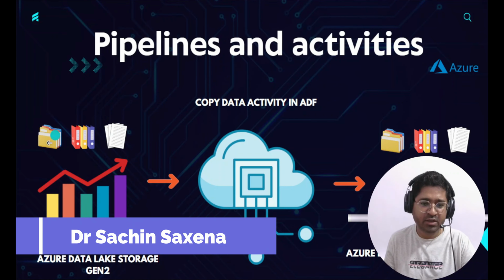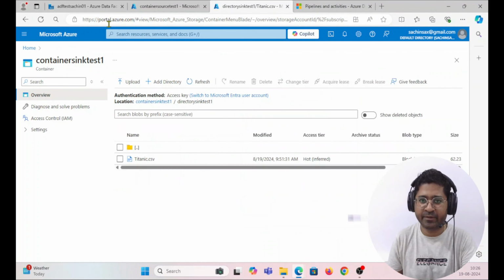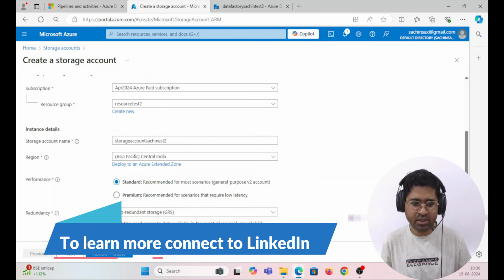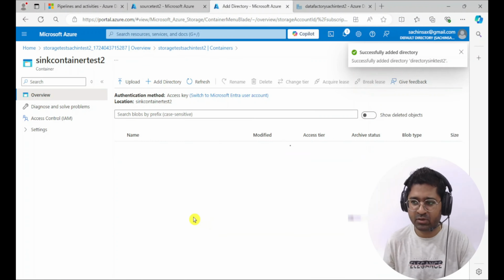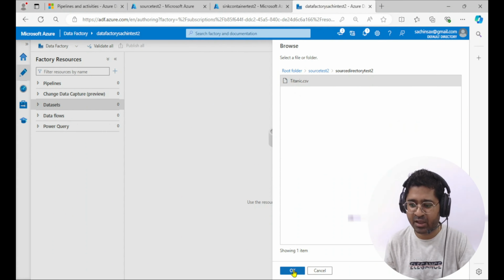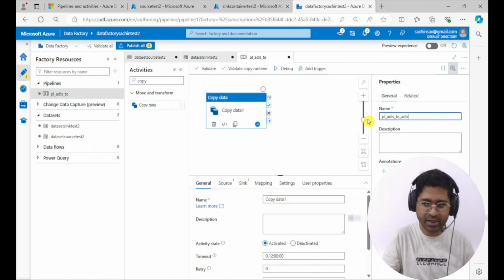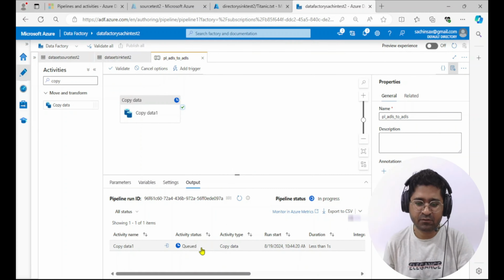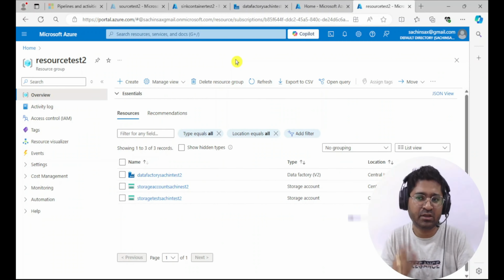Lec 02 How to Copy data in Azure Data Lake storage gen 2 to Data Lake storage gen 2 by using Azure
🌟🚀 Azure Data Lake Storage Gen 2: Seamlessly Copying Data with Azure Data Factory 🌟🚀

How to Copy data in Azure data lake storage gen 2 to Data Lake storage gen 2 by using Azure Data Factory

Azure Data Factory | Data Load From Azure Data Lake Storage Gen 2 to Azure Data Lake Storage Gen 2

1. Step-by-step guide: Copying data in Azure Data Lake Storage Gen 2 to Data Lake Storage Gen 2 using Azure Data Factory
2. Azure Data Factory Tutorial: How to transfer data between Azure Data Lake Storage Gen 2 accounts
3. Easy Data Migration: Copying data within Azure Data Lake Storage Gen 2 using Azure Data Factory
4. Azure Data Factory for Beginners: Moving data in Azure Data Lake Storage Gen 2 to another Data Lake Storage Gen 2
5. Data Warehousing with Azure: Transferring data between Azure Data Lake Storage Gen 2 using Azure Data Factory

Azure Data Lake Storage Gen 2 is a powerful and scalable data storage solution that allows organizations to store and manage massive amounts of data. With the ability to handle both structured and unstructured data, it's a popular choice for businesses looking to centralize their data storage. 📦💾

One common task that organizations may need to perform is copying data from one Azure Data Lake Storage Gen 2 account to another. 📂➡️📂 This could be for a variety of reasons, such as archiving old data 📜, creating backups 💽, or migrating data between different environments 🌐. Fortunately, this can be easily accomplished using Azure Data Factory 🛠️, a cloud-based data integration service that allows users to create, schedule 📅, and orchestrate 🎯 data workflows.

To copy data from one Azure Data Lake Storage Gen 2 account to another using Azure Data Factory, there are a few steps that need to be followed: 🔄

1️⃣ First, a linked service needs to be created for each of the Azure Data Lake Storage Gen 2 accounts. This involves providing the necessary authentication details 🔐 and connection information for each account. 🌉

0:10 steps to copy data from Azure Data Lake Storage (ADLS) Gen2 to (ADLS) Gen2
3:13 Dataset introduction
4:00 Use the Azure Data Factory (ADF) Pipelines template gallery to find a template
6:10 On the Azure home page, select Storage to open this tool.
10:54 On the Properties page of ADF, under Task type, select Built-in copy task.
11:46 Under Task cadence or task schedule, select Linked Services now.
17:00 On the Source data store page, source dataset connection.
17:58 Map the data type from source to sink
19:03 Publish the copy activity
21:52 Successfully run the copy activity

2️⃣ Once the linked services are set up, the next step is to create a pipeline in Azure Data Factory. This pipeline will define the data movement activities 🚚 and orchestrate the data copy process. Within the pipeline, a copy data activity can be added, which allows users to specify the source 🔍 and destination 🎯 data stores, as well as any data transformation 🔄 or mapping 🗺️ that may be necessary.

3️⃣ After configuring the copy data activity, the pipeline can be published 📝 and executed within Azure Data Factory. This will initiate the data movement process, copying the specified data from the source Azure Data Lake Storage Gen 2 account to the destination account. 📥➡️📤

By leveraging Azure Data Factory, organizations can easily and efficiently copy data between Azure Data Lake Storage Gen 2 accounts 📂📂, enabling them to effectively manage and utilize their data assets. With the ability to automate 🤖 and schedule data movement tasks, Azure Data Factory provides a flexible and scalable solution for copying data within Azure Data Lake Storage Gen 2. 🌍💼